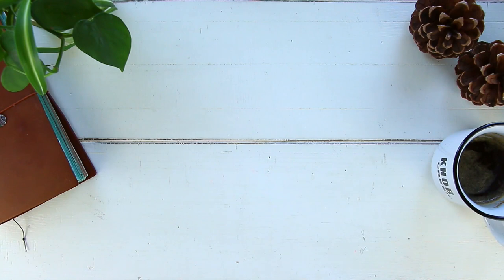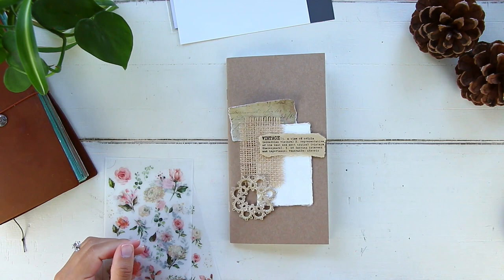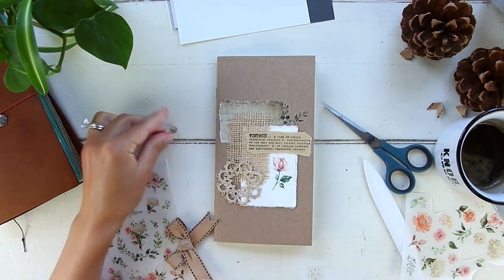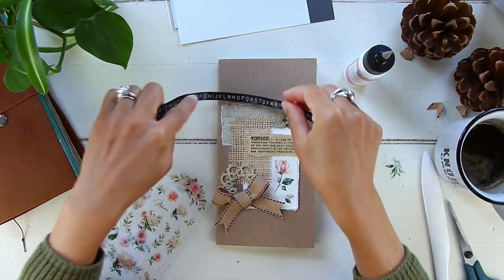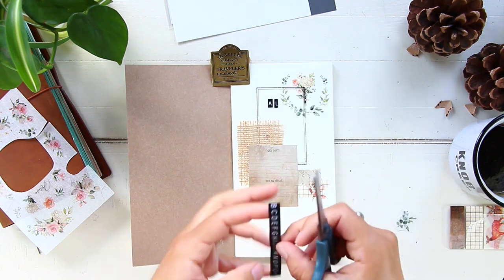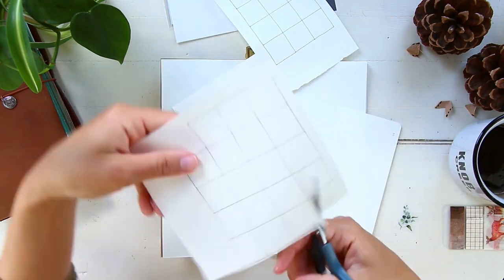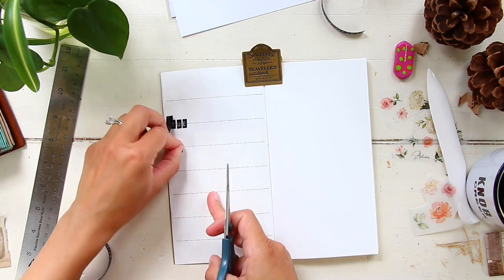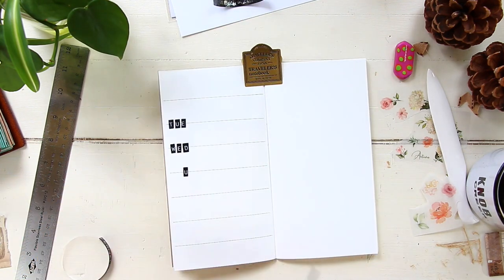TRAVELER'S NOTEBOOK SETUP SEPTEMBER 2020 |Decorating my journal cover + Planner bullet journal setup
Plan with me! In this video I show you my traveler’s notebook setup for September 2020 and the process of decorating my journal cover, as well as my my traveler’s notebook planner bullet journal setup. This is my entire planner setup, including: goal page, monthly log/monthly calendar, and the first weekly log of September, week 36. Hope you enjoy!

In this video I will show you my planer set up for September 2020. I use my traveler’s notebook planner portion as a bullet journal as well as my regular journal. This is a traveler’s notebook from Traveler’s Company. Also known as the Midori traveler's notebook. This is the traveler's notebook standard (regular) size in the color camel. This is a travelers notebook setup planner, as well as a traveler's notebook journal. I incorporate both into my inserts and set up.